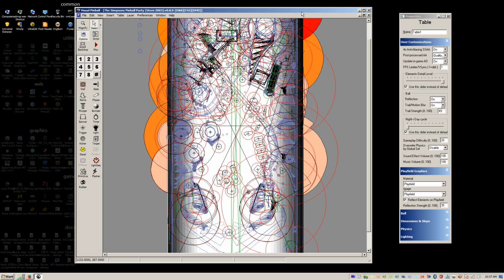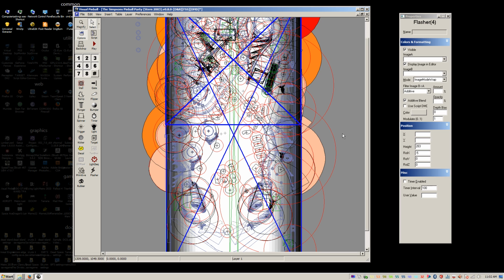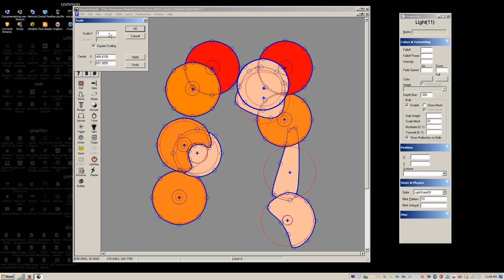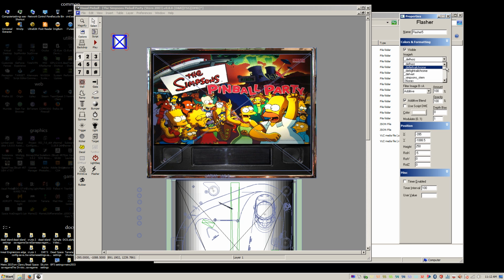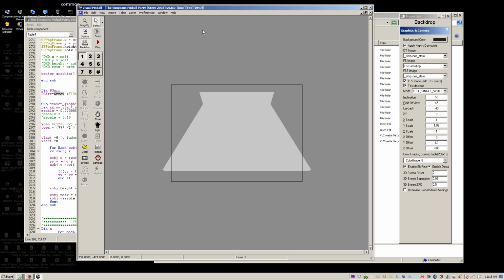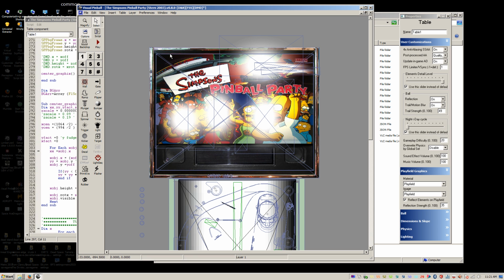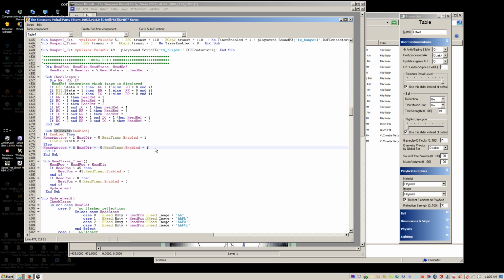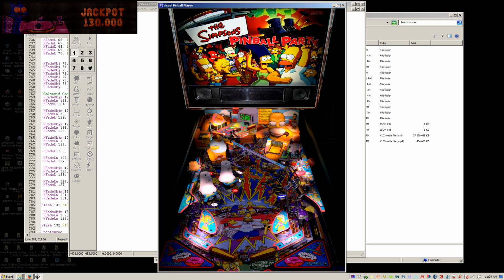Part4 of 9 - Intro to making FSS Tables - BG and PF light tweaks and fx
Here I modify the tables GI, and flash lamps to be more uniformly lit with the playfield area flashers.
I also add the backglass flash lamps , modify scripting and connect them to the solenoid drivers.